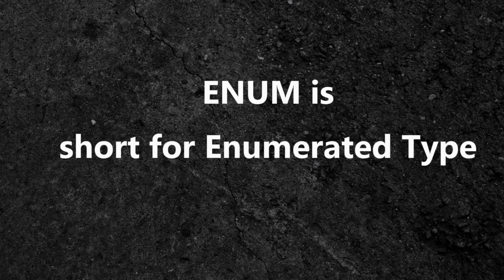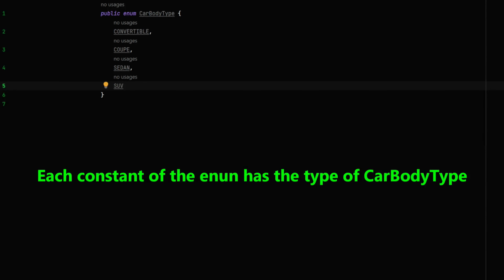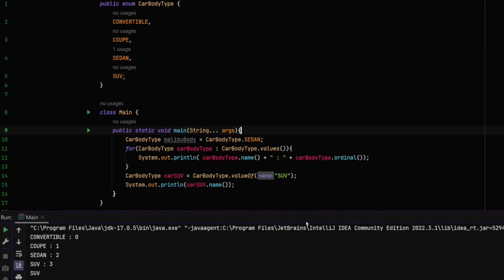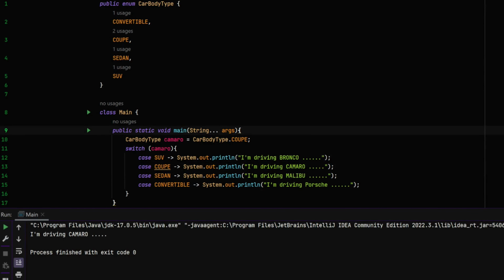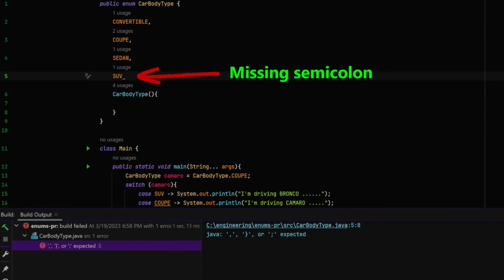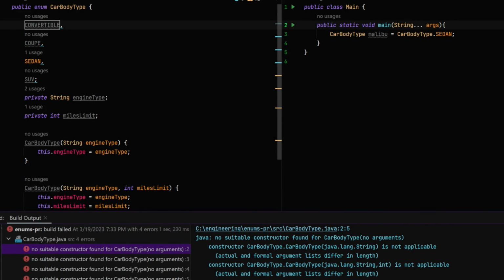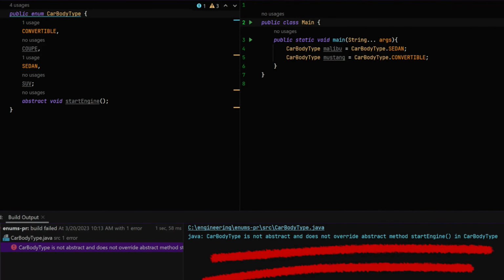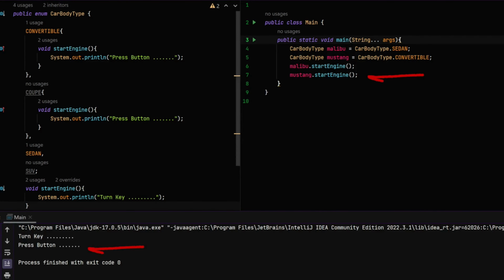Are you a Java developer? Don't miss out on this JAVA Enums tutorial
Hello and welcome to this Java Tutorial on Enums Explained in 5 mins !

Do you want to know how to use Enums in Java? If so, this tutorial is for you! In this 5-minute tutorial, we'll walk you through the basics of using Enums in Java.

Enums are a great way to simplify your code and make it more readable. In this tutorial, we'll take you through the basics of using Enums in Java, and explain how they can help you write code more effectively. So if you're looking for a short, easy tutorial on how to use Enums in Java, then watch this video!

00:00 Introduction
00:17 How to create an Enum in Java and How to declare enum constants in java ?
00:31 Why we use Enums in Java
00:48 Enum Features in Java : (values, ordinal, name, valueOf)
01:45 Enum Rules in Java